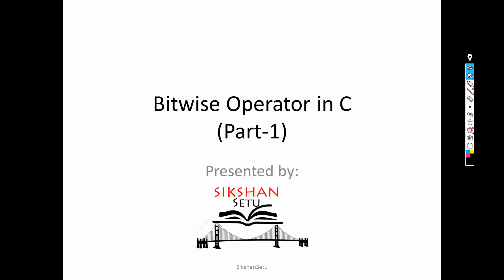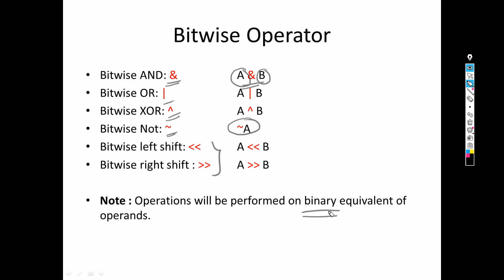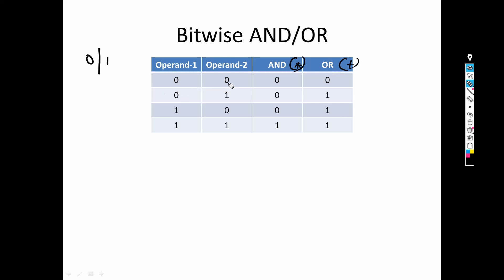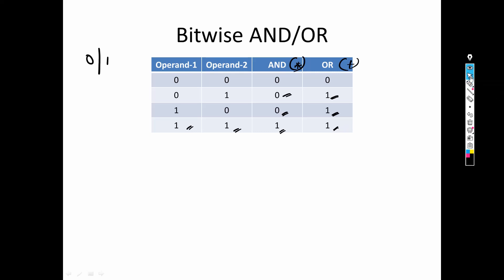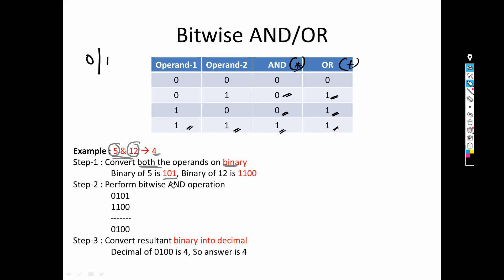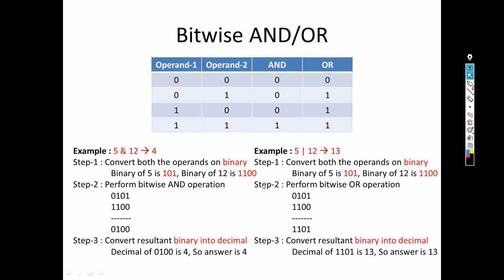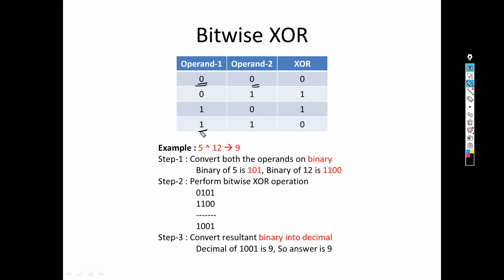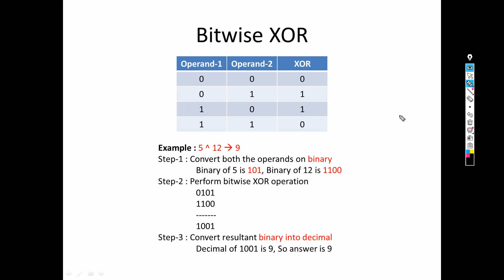Bitwise Operator in C (Part-1)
This video explains about the concept of Bitwise AND, OR and XOR operators.

See following video to understand the concept of Decimal to Binary and Binary to Decimal.